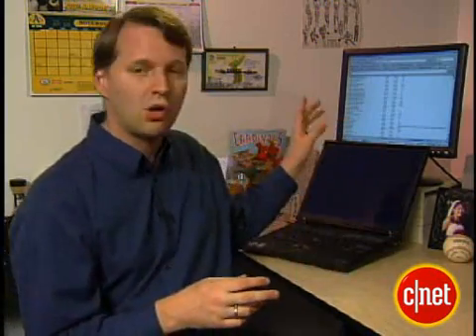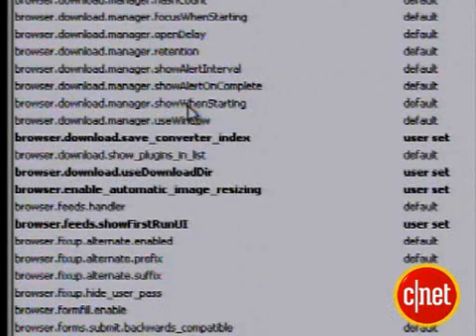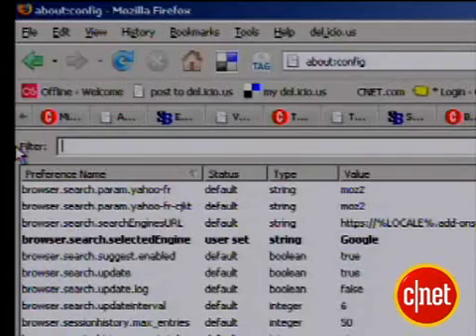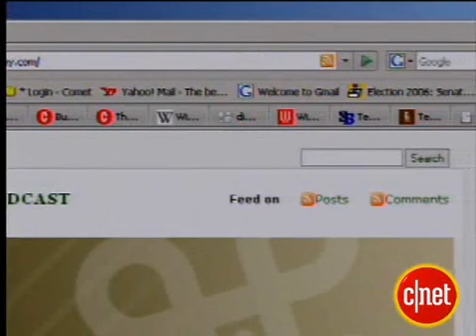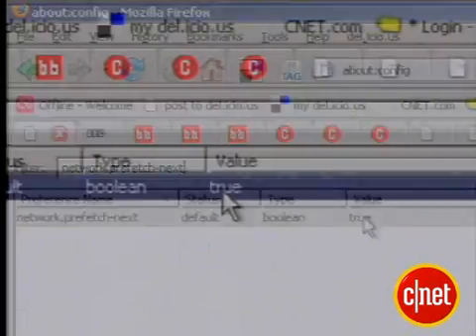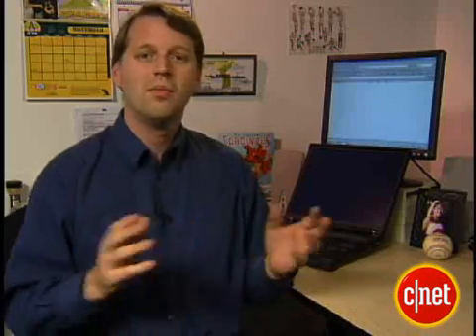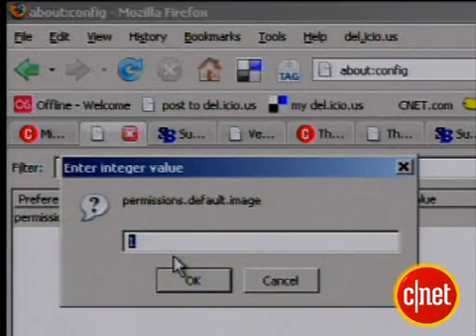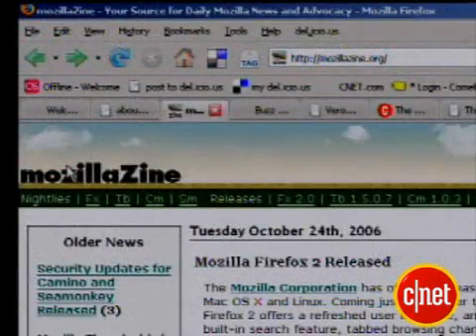Firefox Hacks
This video shows how to copy music -- legally... This video was featured on Cnet and i am just spreading the light...